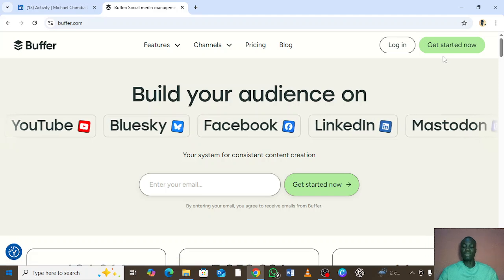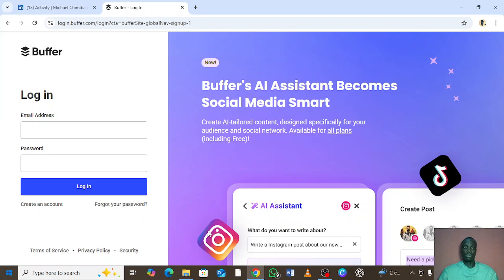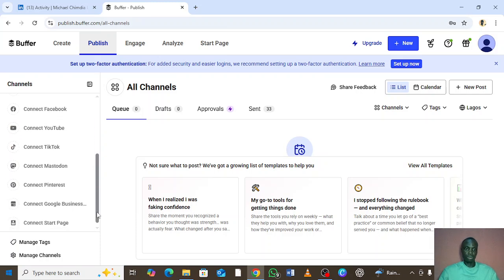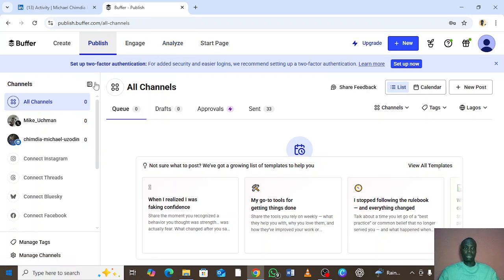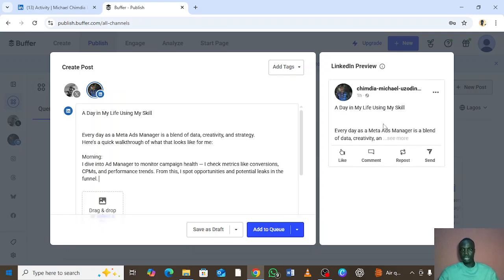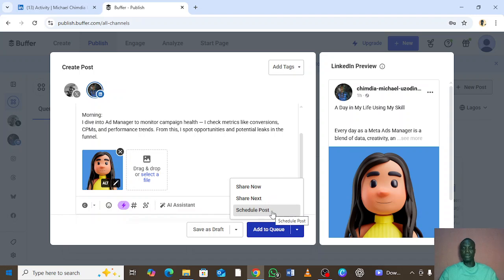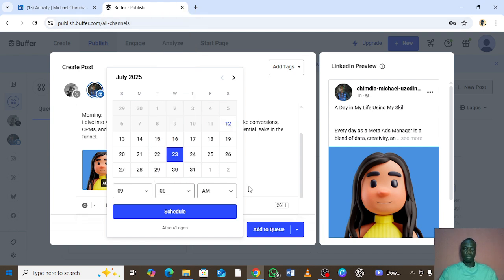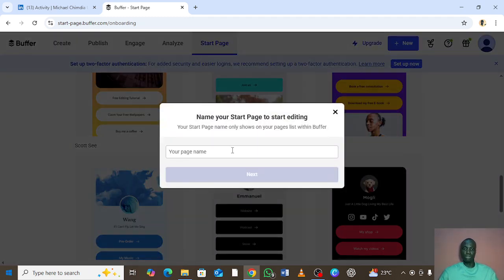Buffer Social Media Post Scheduler | Step by Step Tutorial for Beginners (2026)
Learn how to schedule posts for social media with the best social media management tool for free in this detailed Buffer review & tutorial.

In this quick, beginner-friendly 8-minute 33-second tutorial, you’ll also learn how to sign up for Buffer and schedule your first social media post step by step.

In this video, you’ll learn:

How to sign up for Buffer and set up your account

How to connect your social media profiles

How to create and schedule your first post

Practical tips to save time and stay organized

Whether you’re a freelancer, business owner, or just starting your social media journey, this video makes Buffer easy, fast, and stress-free!

👉 No stress. No confusion. Just practical learning!